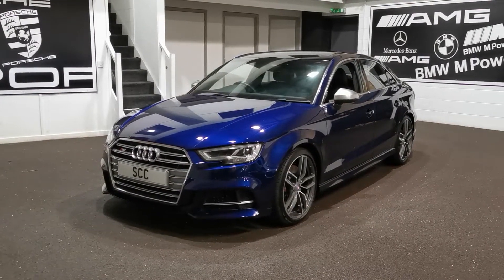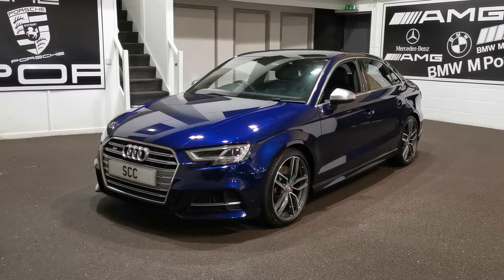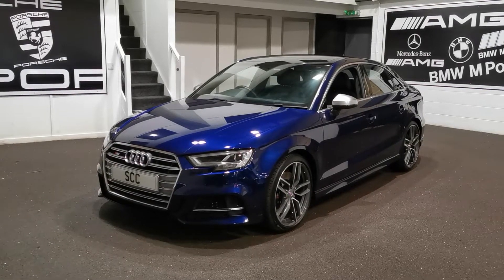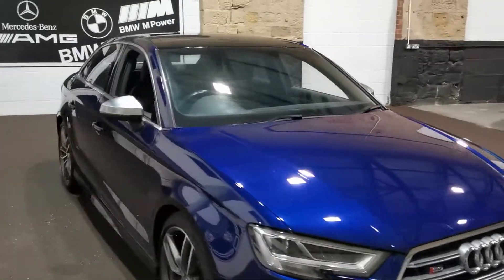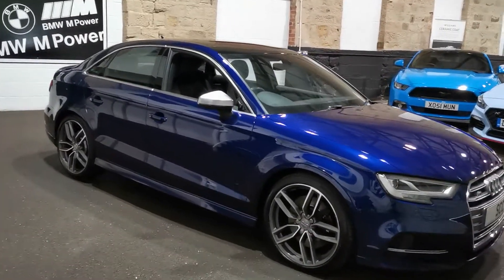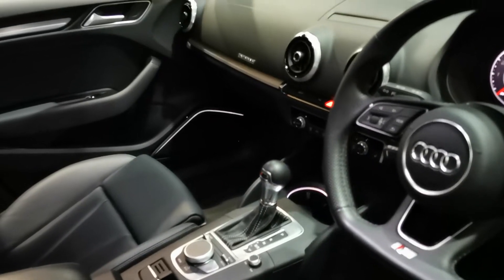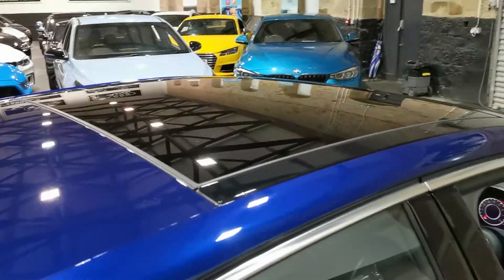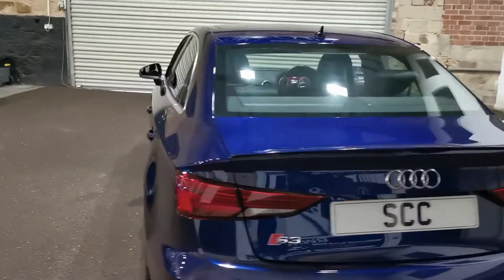Audi S3 Saloon 2017/17